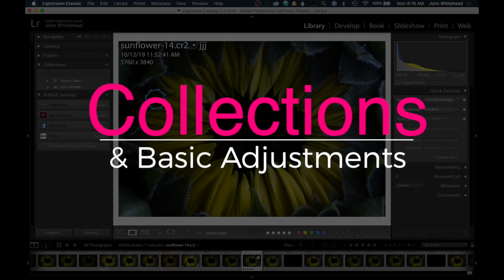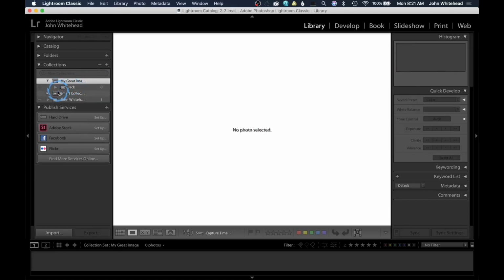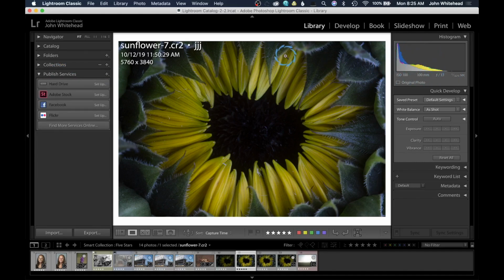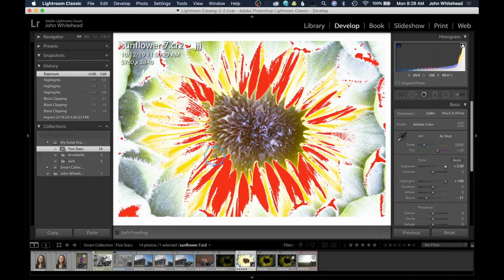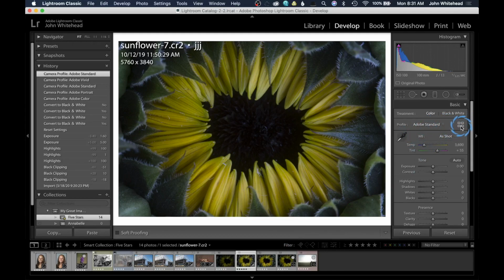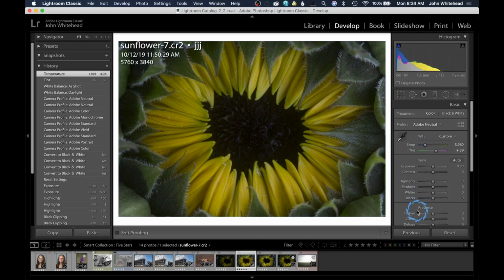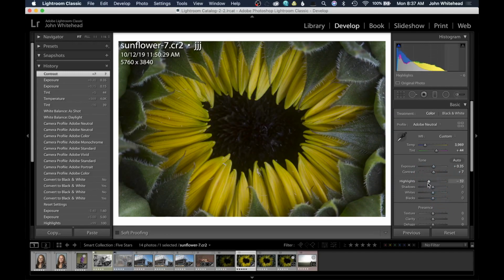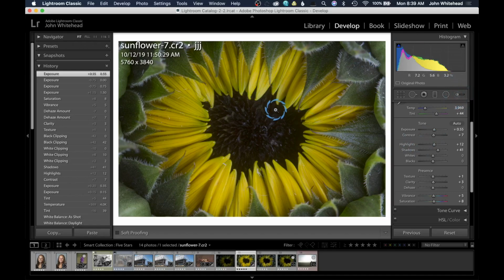Lightroom Classic 2020-Collections and Basic Panel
In this Adobe Lightroom Classic video I will show you how to use collections, smart collections, that the basic panel inside the develop module.  The basic panel can adjust camera profiles, color balance and global adjustments.
Get my 25 Free Soft Matte Effect Photoshop Actions.  This video will show you examples of the actions and how to use the skin evenness action.  Information on all the actions and how to sign up is located on this webpage